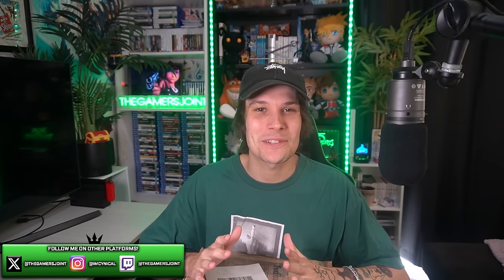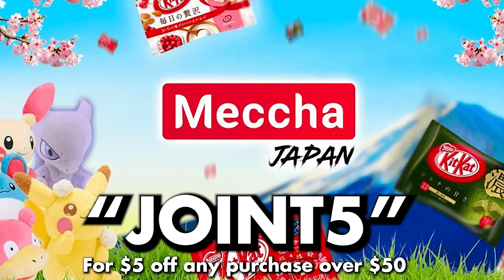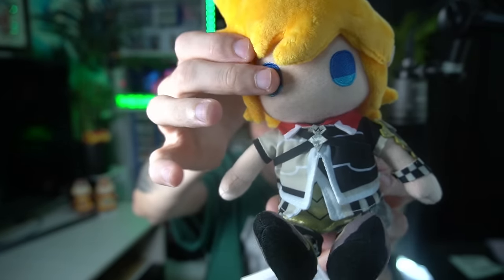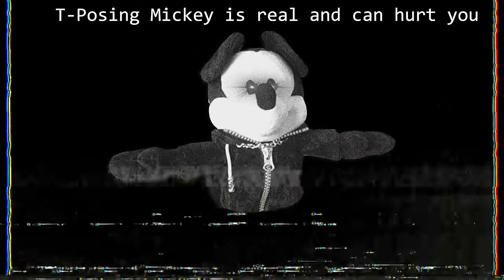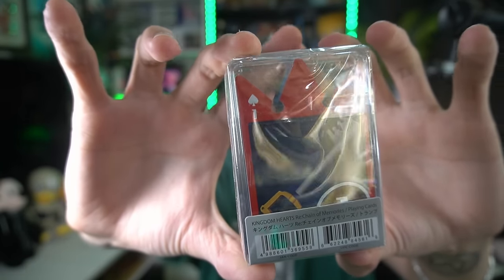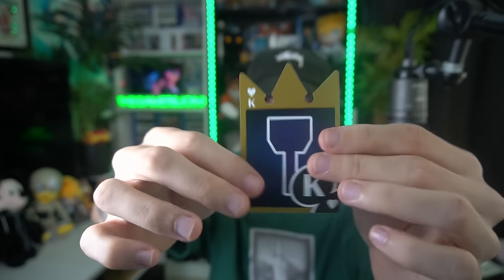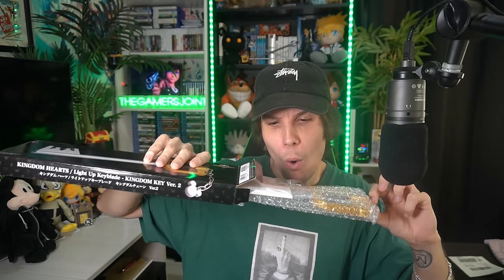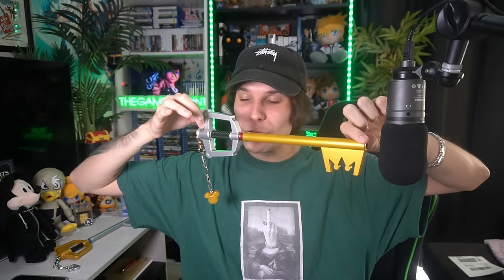Unboxing $500 Worth of Kingdom Hearts Collectables!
Let's unbox $500 worth of Kingdom Hearts Junk!
Big thanks to Meccha Japan for partnering up with me for this video!

About The Gamers Joint:
Hey I'm Cynical! I've dedicated the last 10 years to creating content around breaking news and expert insight  on my favorite game, Kingdom Hearts. On my channel, you'll find a variety of gaming content including Kingdom Hearts reaction videos, let's play game play of Kingdom Hearts, Kingdom Hearts 0.2, Kingdom Hearts 3, Kingdom Hearts 4, and even complete game playthroughs of Kingdom Hearts! If you're a gamer, or just enjoy gaming content,  this is the channel for you!